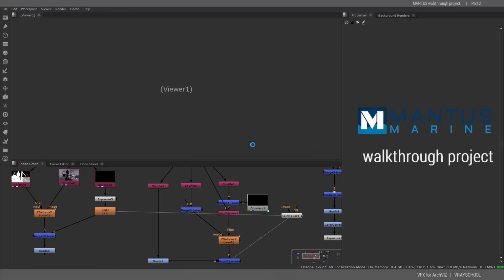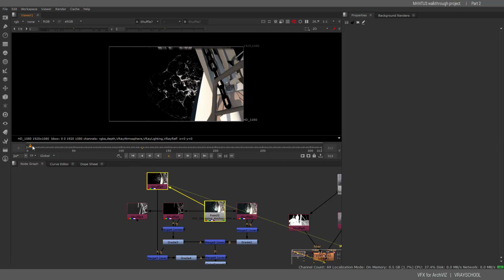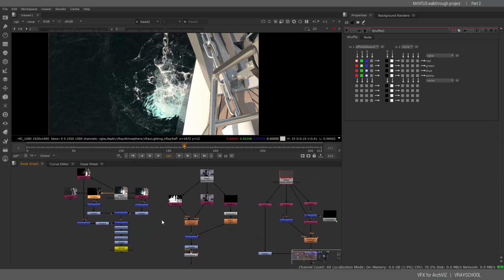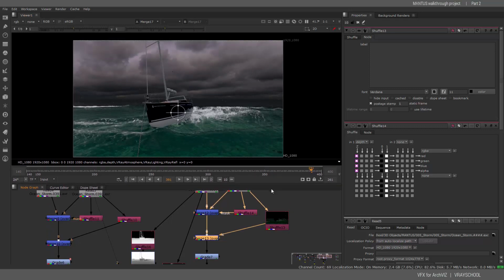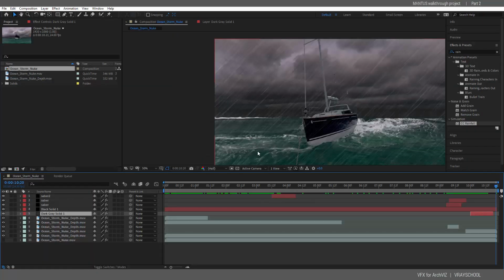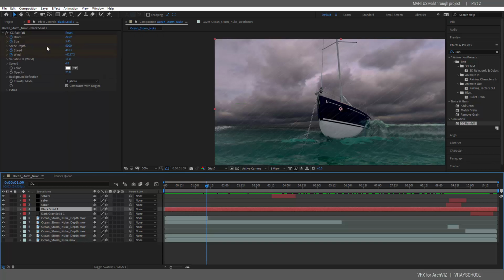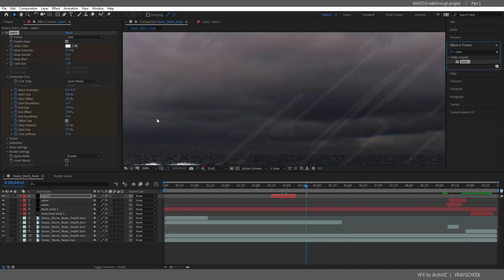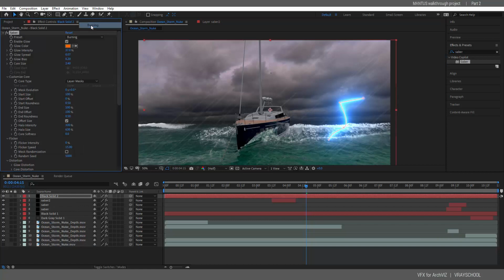MANTUS walkthrough | VRay Project | Part 2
Cheers!